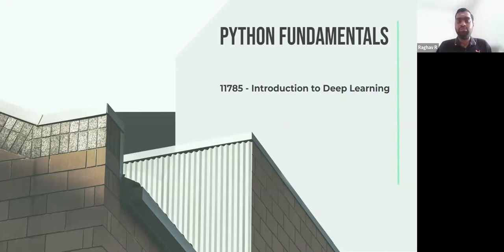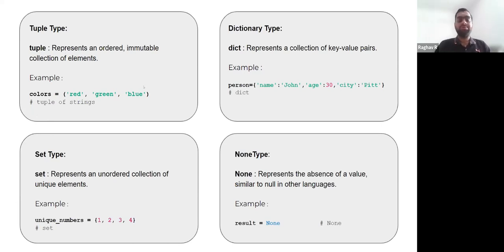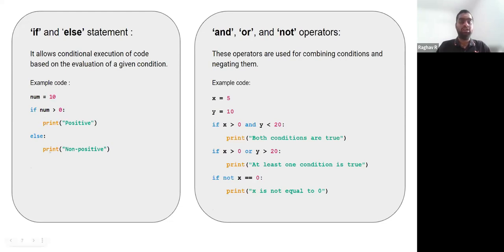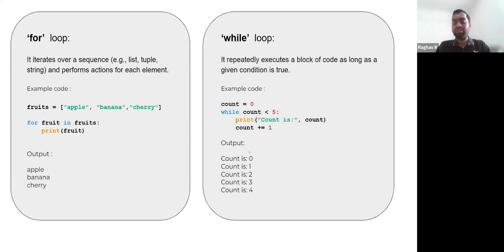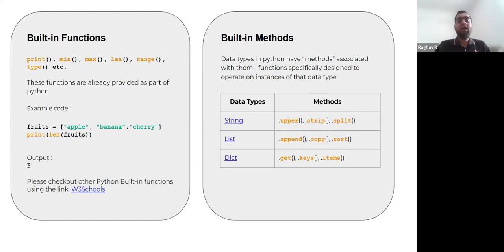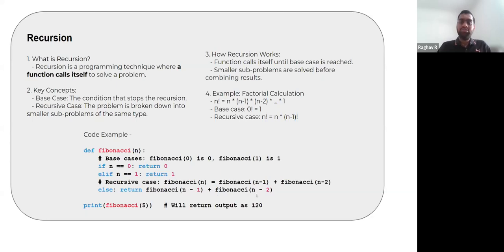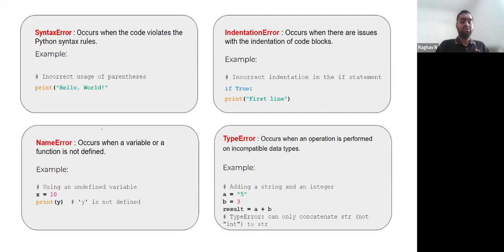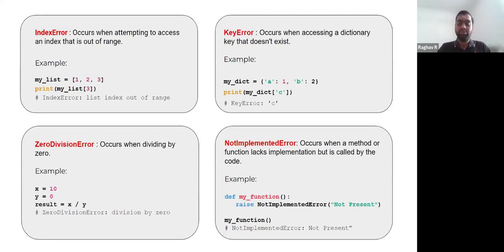F23 Recitation 0A: Python Fundamentals